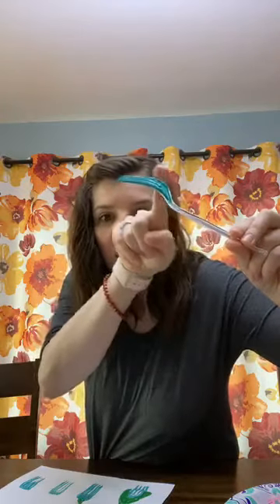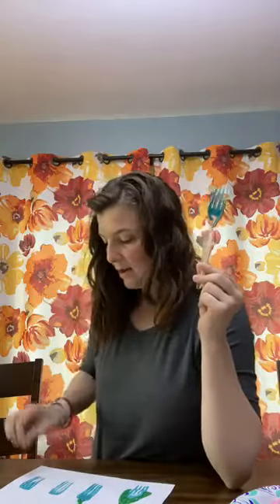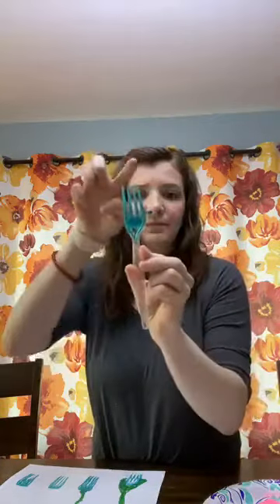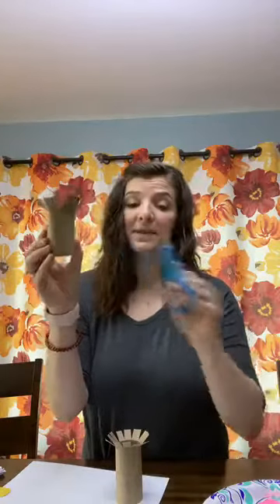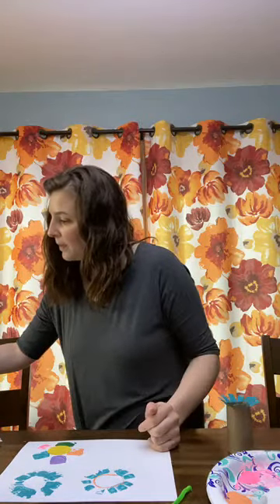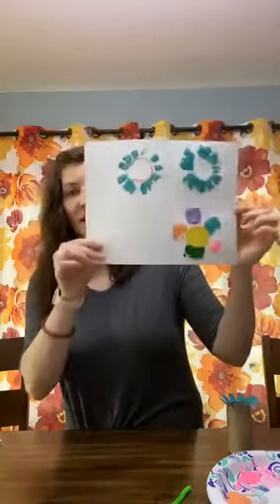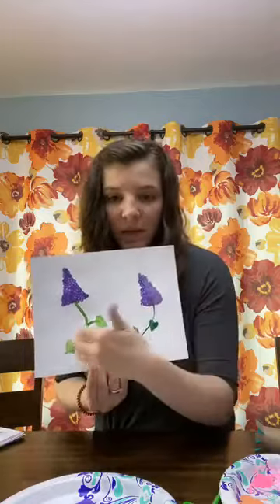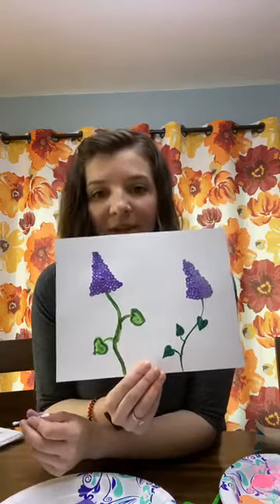PAC Live Art: Flower Painting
Join Plymouth Arts Center's Educational Coordinator, Tricia Roberts, as she leads you through a step-by-step demonstration of how to make different flower paintings! Perfect for all ages!